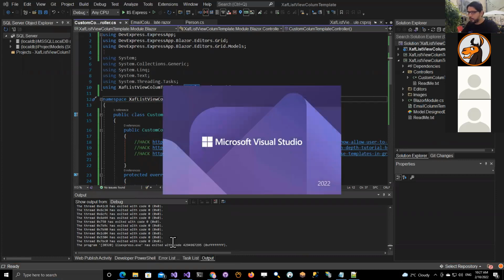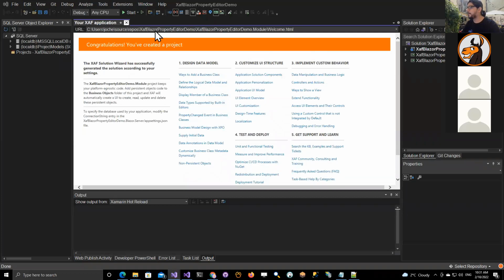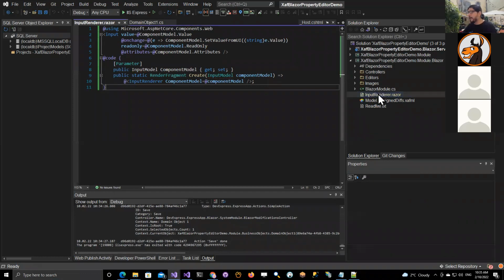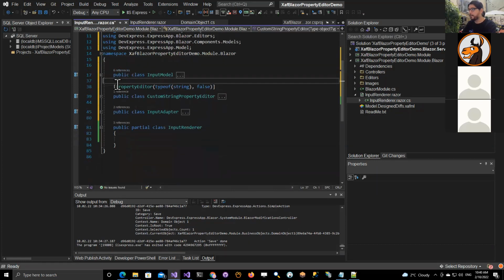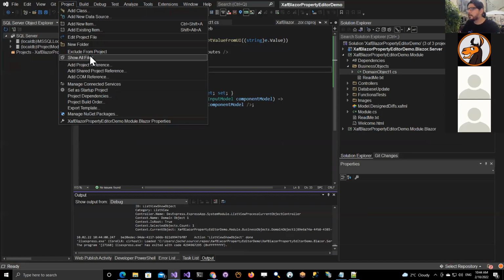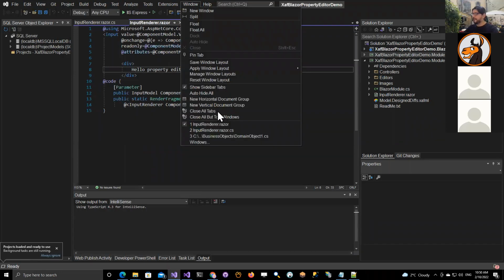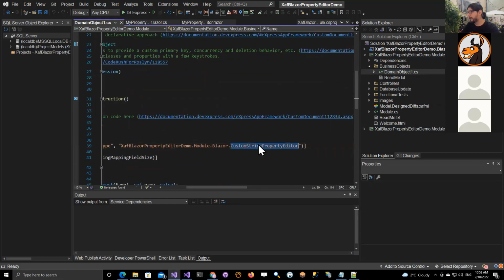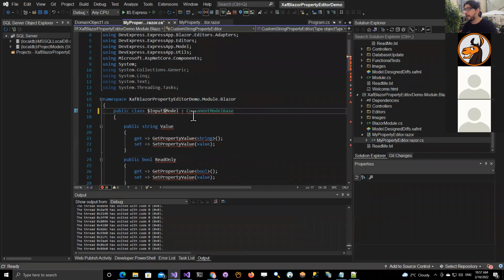XAF Blazor How to create a Property Editor